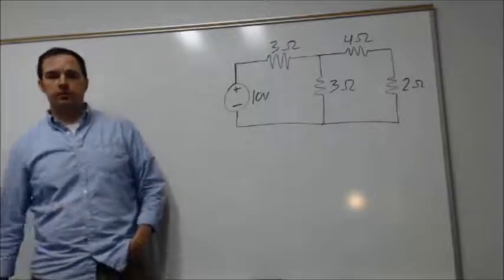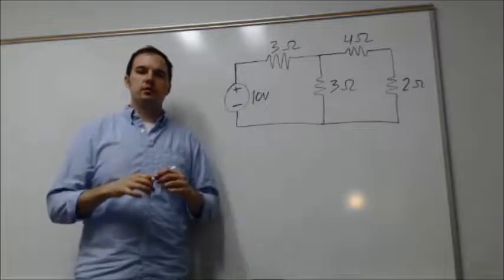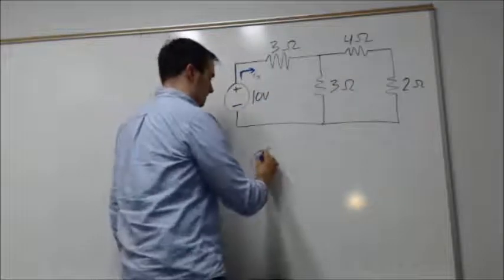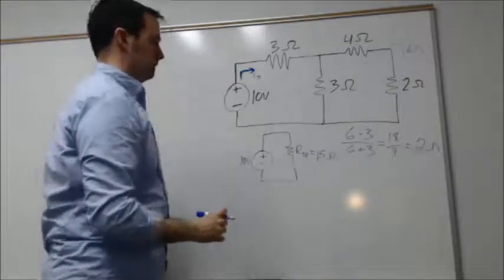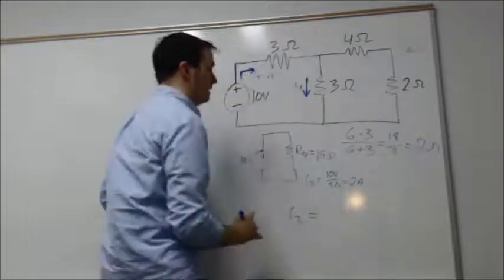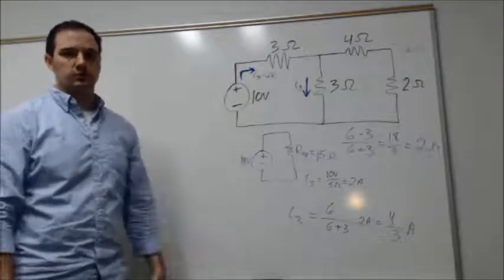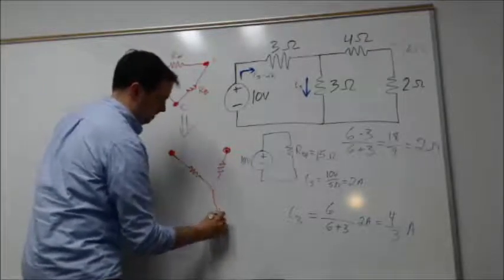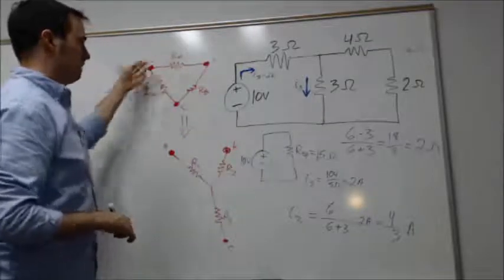Circuits I: Lecture 3 Wrap-up: Parallel and Series Resistor Networks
This video provides a wrap-up of Lecture 3, which covered parallel and series resistance simplifications, voltage & current dividers, and delta-to-wye circuit transformations.